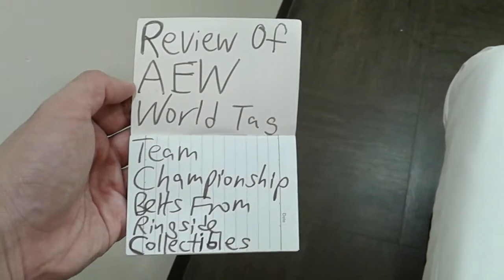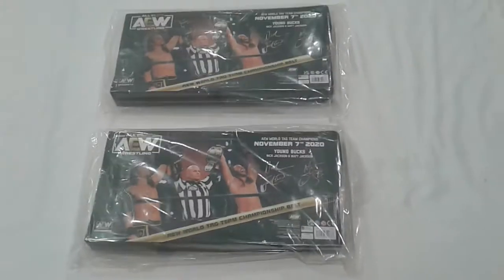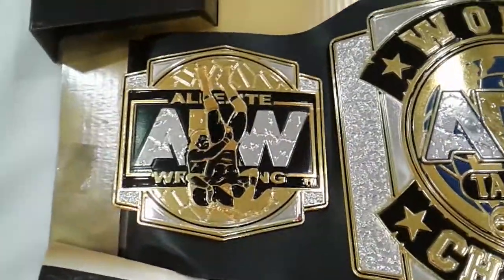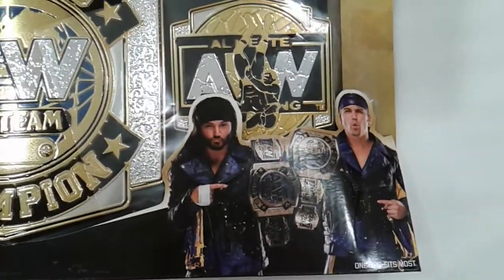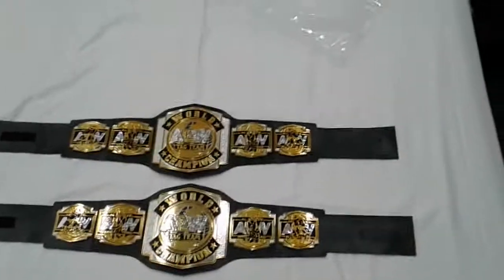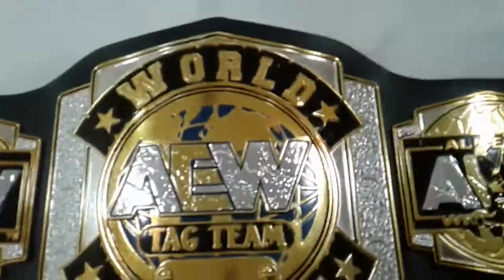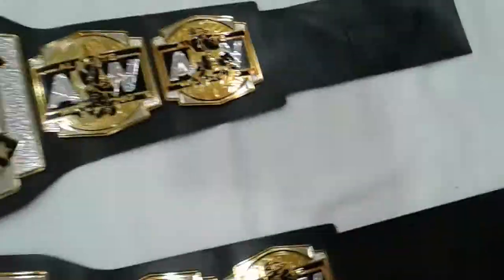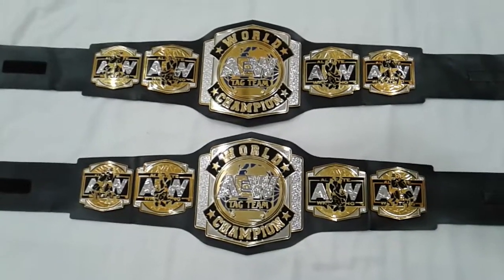Review Of AEW World🌎🌍Tag Team Championship Belts From Ringside Collectibles(Sept 2021)By Kurt Tay